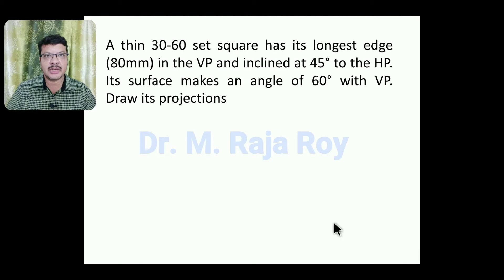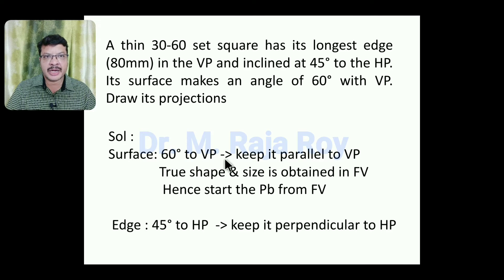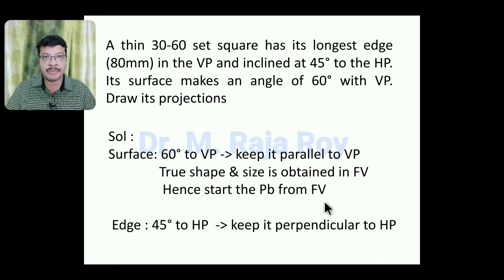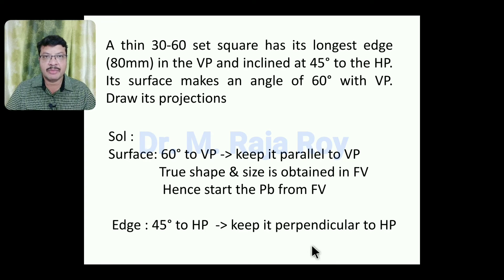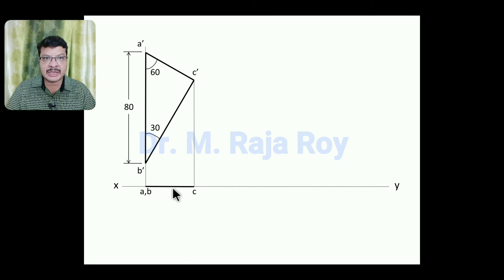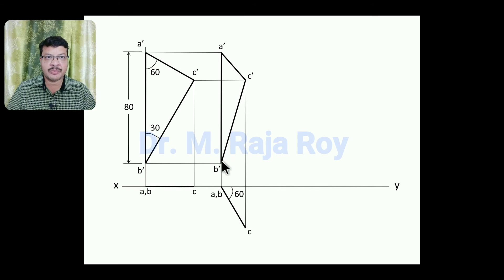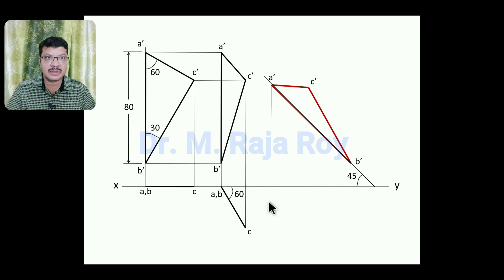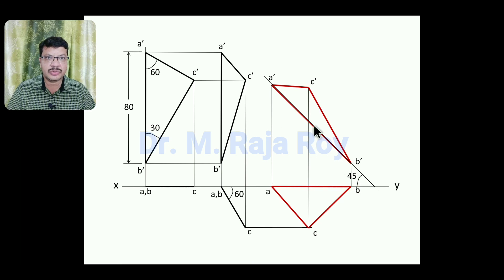Projections of Planes : 30-60 Set square problem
Engineering Drawing Video Tutorial by Dr. M. Raja Roy